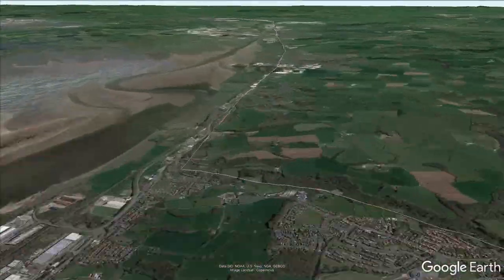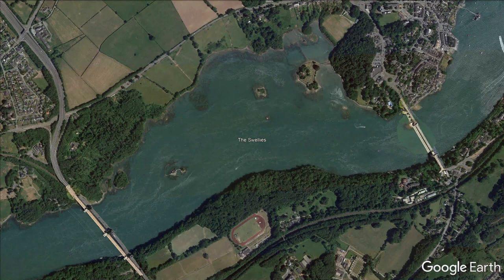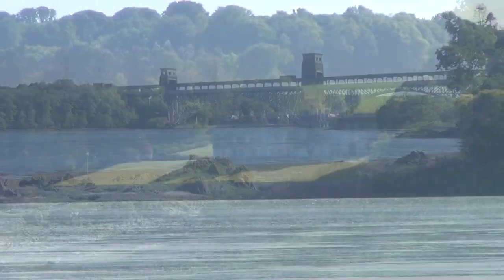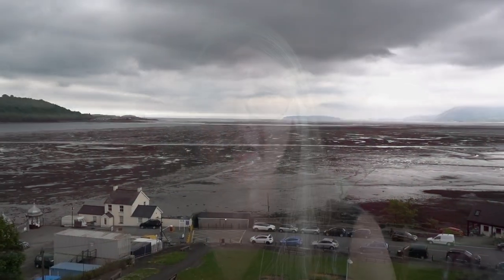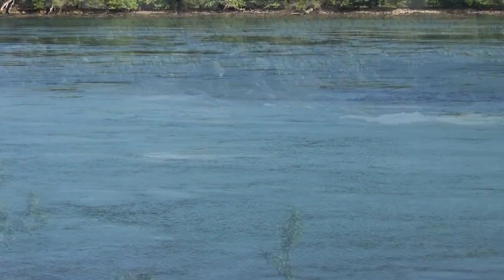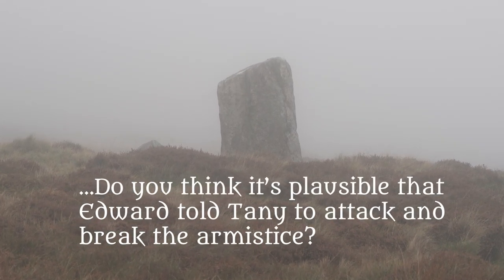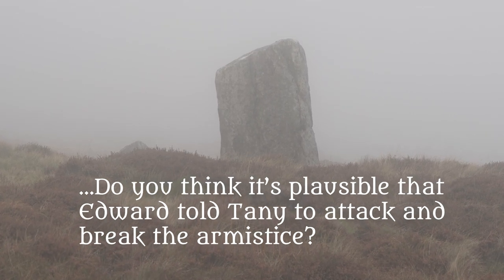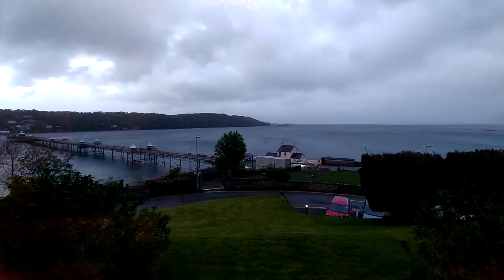Menai Strait - HN1-01 Sarah Woodbury's Historical Notes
With over a million books sold to date, Sarah Woodbury is the author of more than forty novels, all set in medieval Wales. For more information about her books or to sign up for her newsletter, see her web

We have a variety of types of videos on this channel. All of our historical videos from our first three years of production can be found here in order: